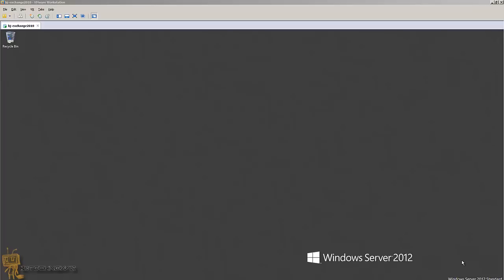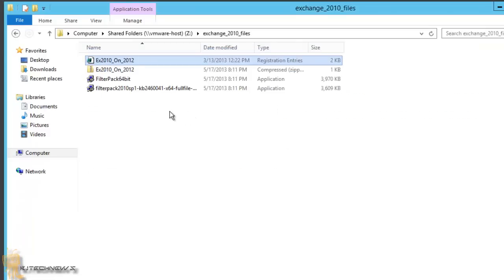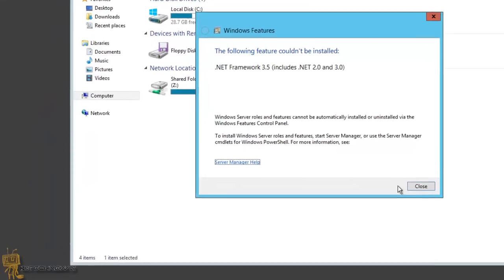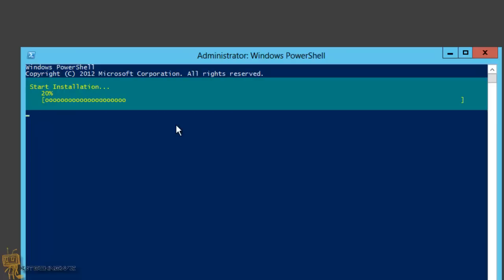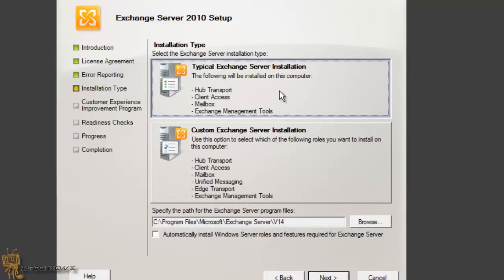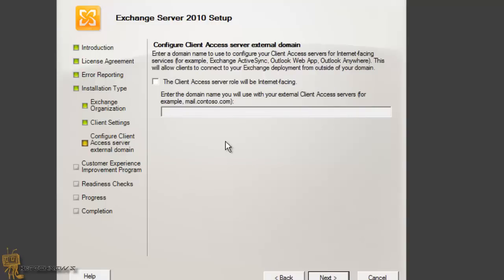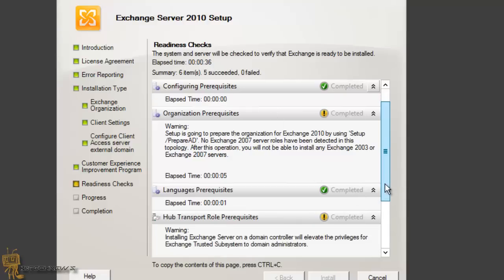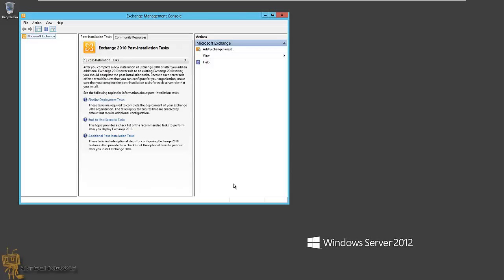Installing Exchange 2010 on Server 2012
With the release of Exchange 2010 Service Pack 3, Exchange 2010 is now supported on Windows Server 2012.